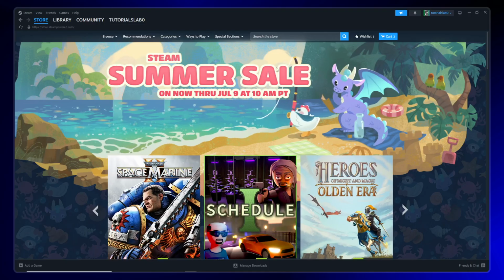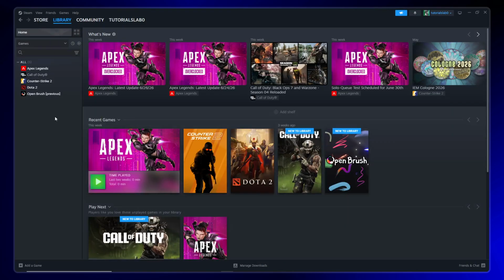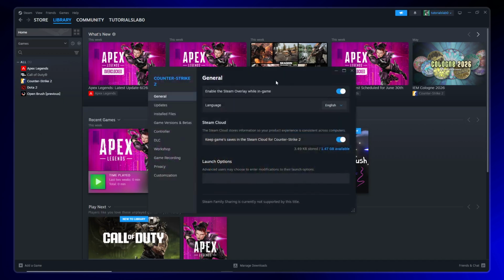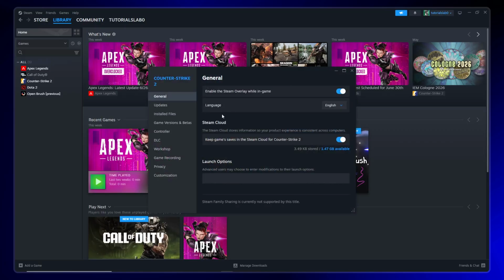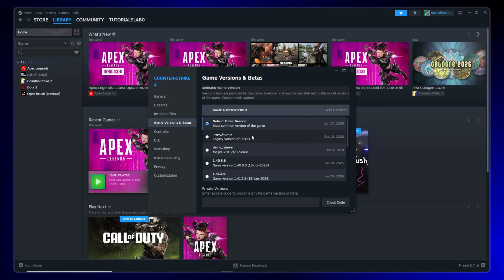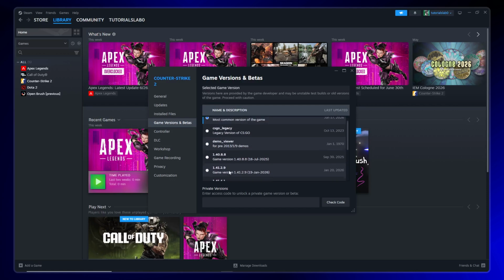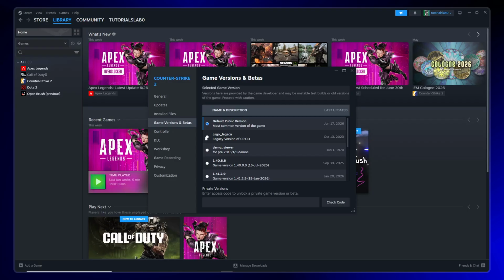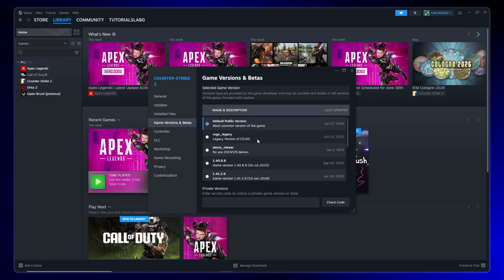How To Get Old Counter Strike Back On Steam | Tutorial 2026